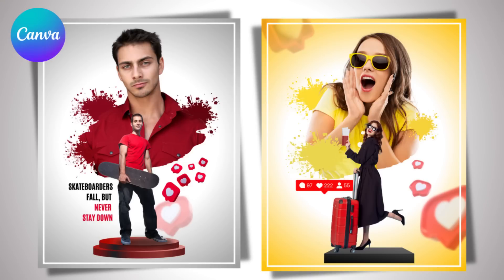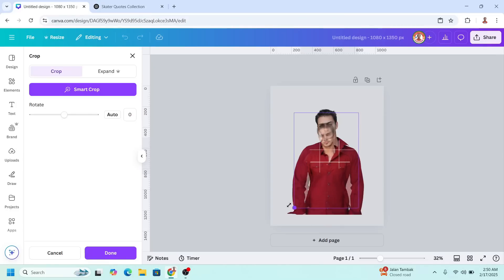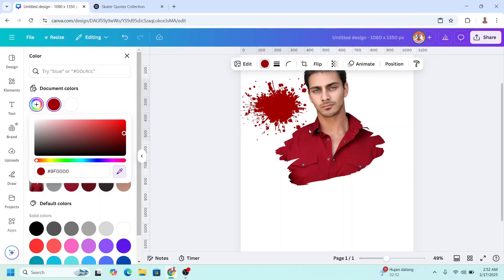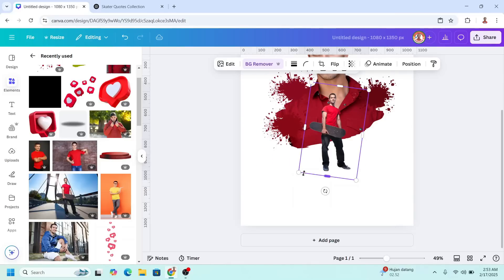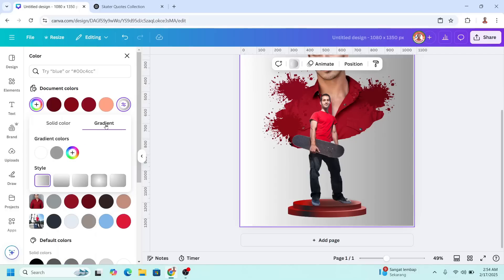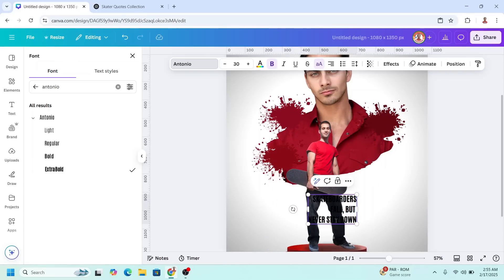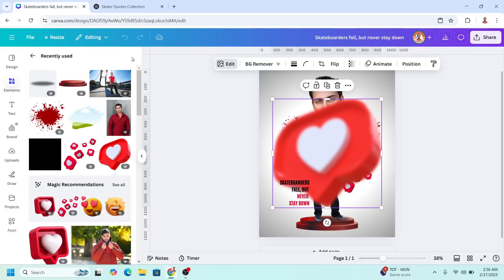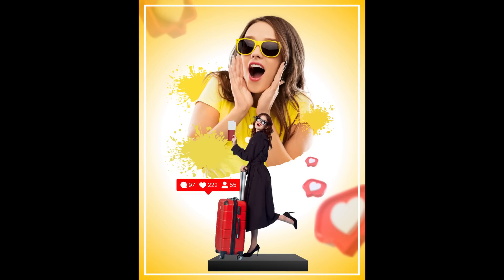Create Viral Instagram Post Canva Tutorial Photo Editing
Want to increase your Instagram engagement and make your posts stand out from the
crowd? In this Canva tutorial photo editing video, I'll show you how to use Canva photo
editing to create eye-catching visuals, to Create Viral Instagram Post. From choosing
the right fonts, the right Canva elements to selecting the perfect colors, we'll cover all
the tips and tricks you need to know to take your Instagram game to the next level.
Whether you're a social media influencer, a small business owner, or just someone w
wants to get more likes and followers, this video is for you! So, what are you waiting for?
Watch now and learn how to make your Instagram post go viral with Canva photo
editing!
Do you want to make 3D mockup animation?